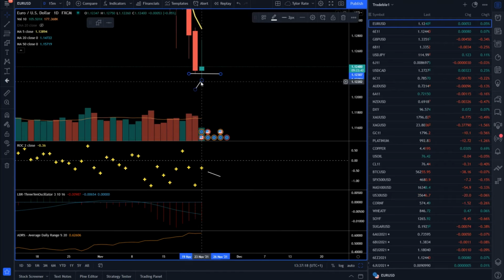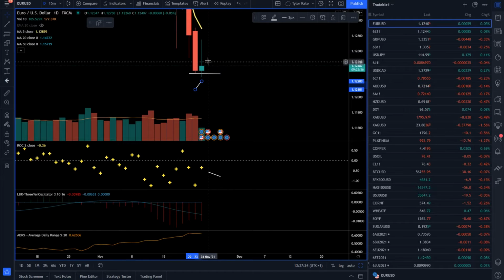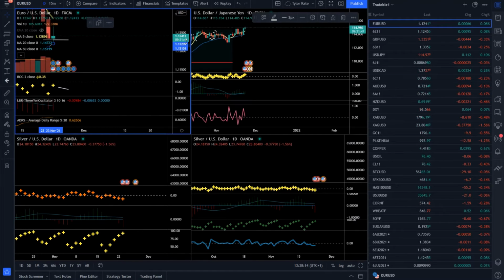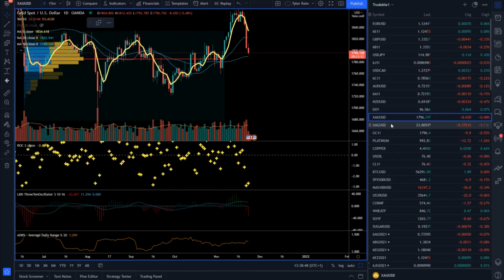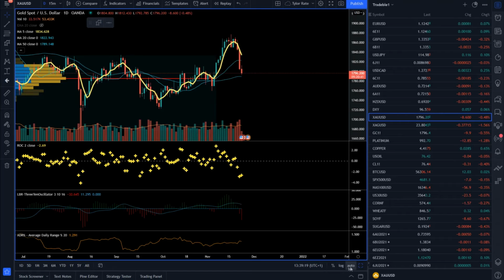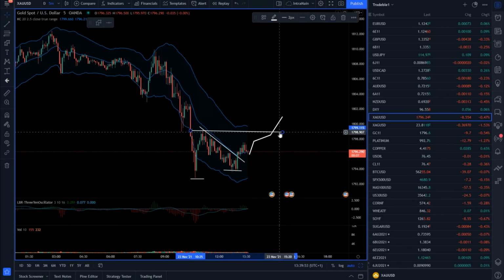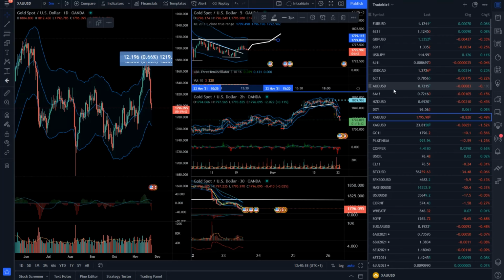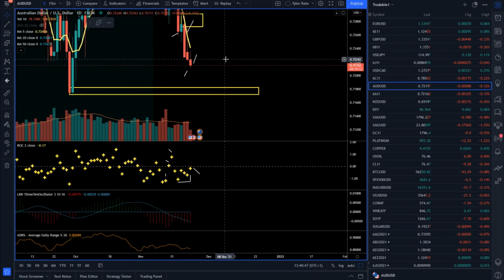Forex forecast 11/23/2021 on EUR, Gold and AUD/USD from Petar Jacimovic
00:00 Announcement of today’s analisys –  EUR, Gold and AUD/USD
00:15 EUR/USD
02:26 GOLD
04:30 AUD/USD